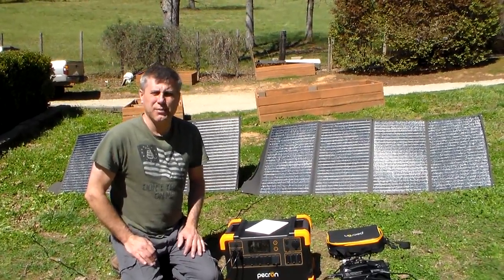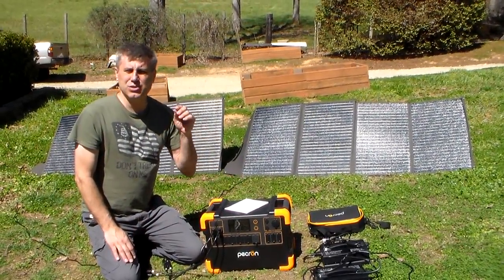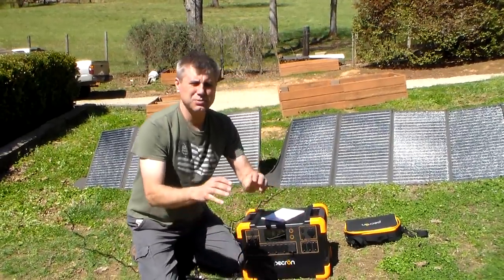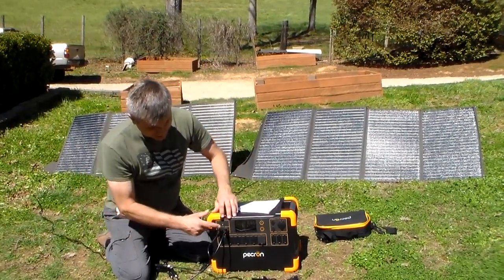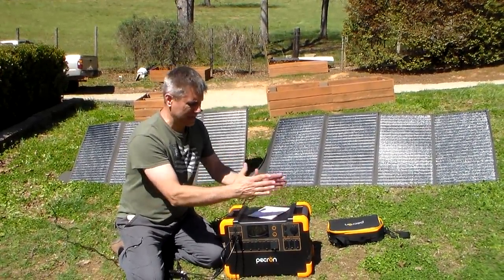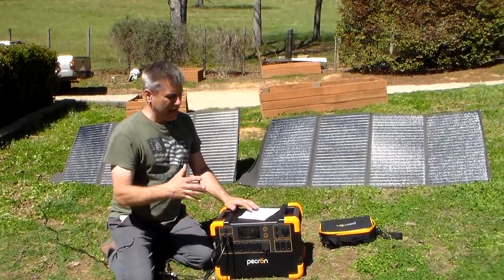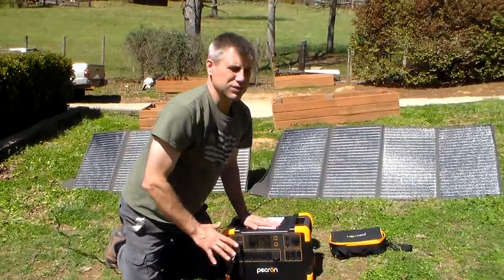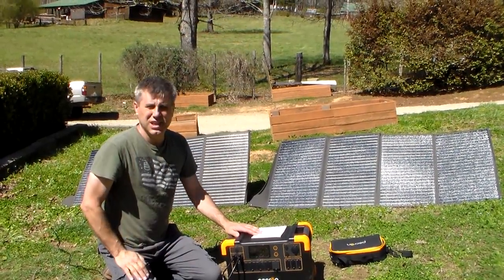Almost a perfect portable power station....Pecron E3000...Just need a different type of battery.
Link to see the Pecron E3000
Full disclosure...I make NOTHING from  the company or from Amazon.  Because I review many of these portable battery boxes my policy is not to make any money until I find the perfect one that I would buy personally with my own money.